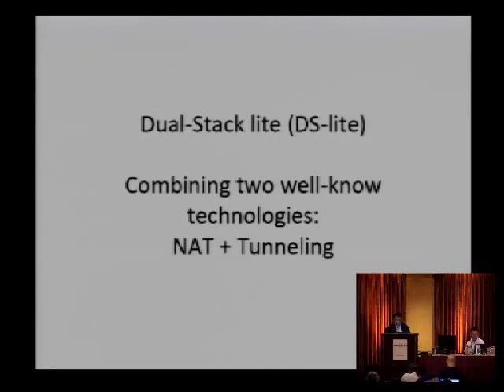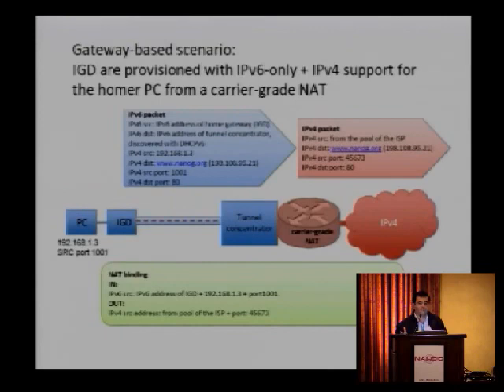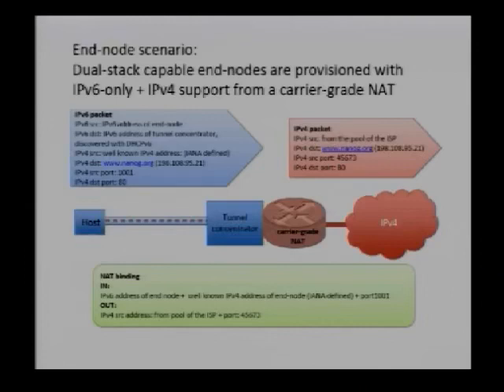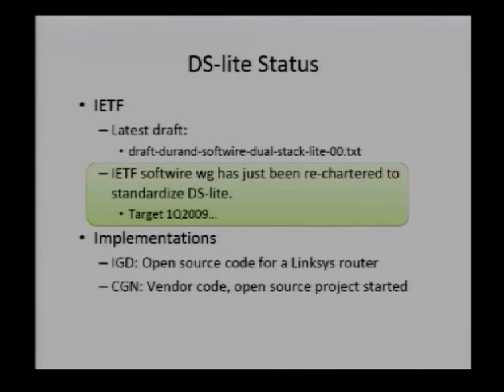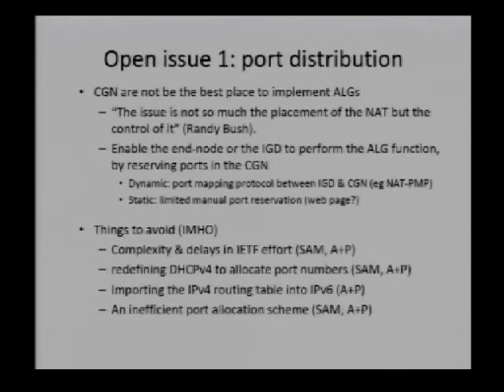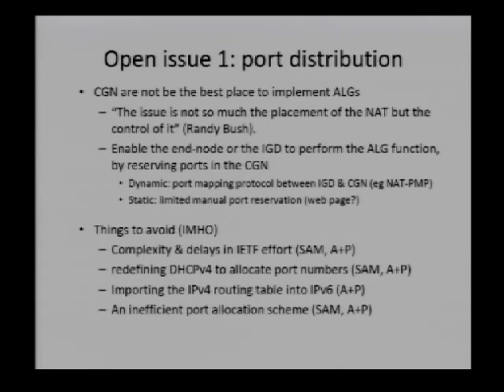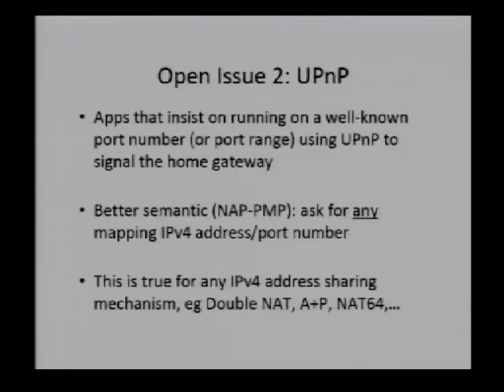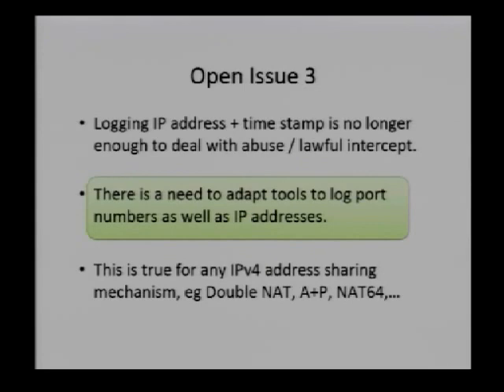Tuesday Lightning Talks Alain Durand